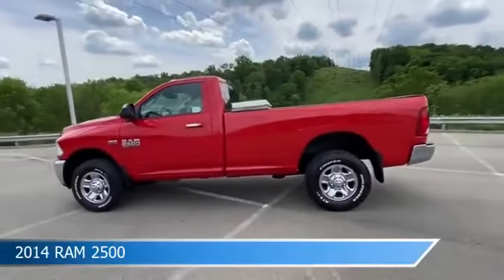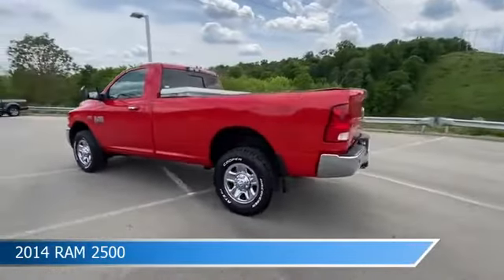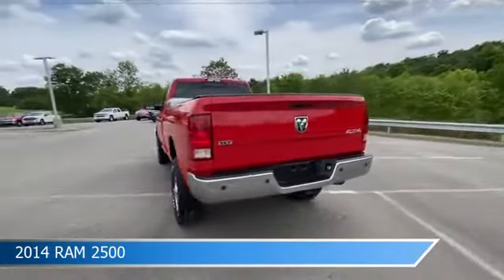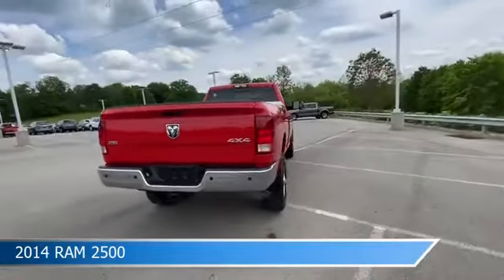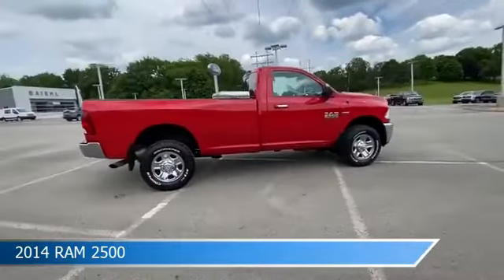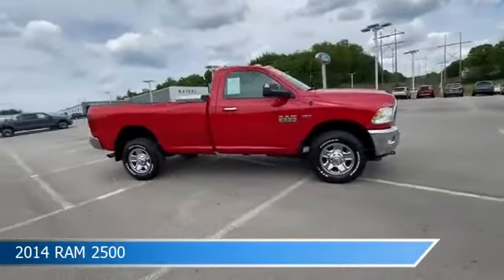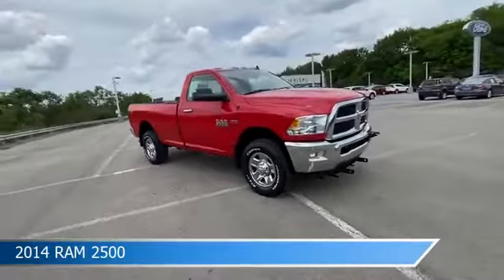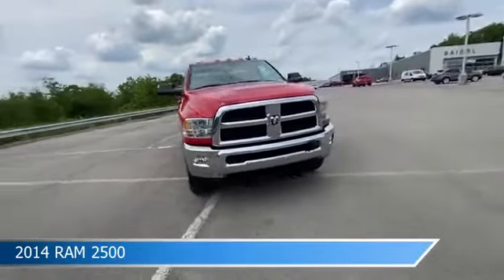2014 RAM 2500 Z248034A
2014 RAM 2500 Z248034A